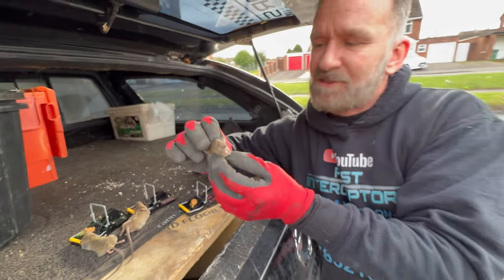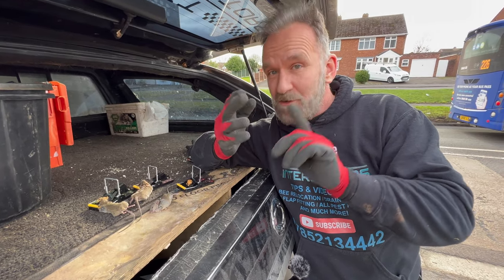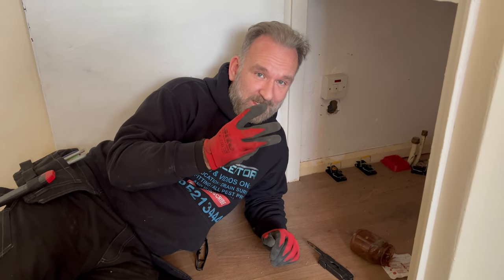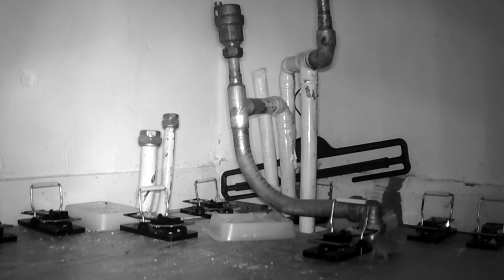Pro MOUSE CATCHING tips and techniques! CONTACT GEL to get rid of mice. Best mouse trap advice.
GETTING RID OF HOUSE MICE IS EASY... JUST THROW SOME POISON DOWN, THAT WILL KILL THE MICE, THAT'S OK ISN'T IT? CONTACT GEL FOR MICE?
NO IT'S NOT O.K.!!!
That is, unless you want to kill birds of prey such as Barn owls, Kestrels and many other hawk and owl species, not to mention Foxes and protected animals such as Badgers.  This happens through secondary poisoning as small mammals, such as Field mice, are these top predators source of food.
If this isn't already enough of a massive reason to never use rodenticides on Field mice infestations, perhaps the thought of accidentally killing your cat or dog, or maybe, a neighbour's cat or dog, will sway you to take a different approach when it comes to getting rid of mice!

Basically, everything that will eat mice can be killed by eating a mouse that is full of mouse poison!

All mice, other than House mice, live their lives mainly outside of your house, only using your house as a harbourage to leave to forage outside for food. House mice rarely (if ever) leave your house, therefore not becoming food for other animals and subsequently not causing secondary poisoning to innocent animals.

This difference in behaviour is one of the main reasons that rodenticides should never be used on mice that aren't House mice. When Field mice, wood mice, have eaten poison it makes them really easy pickings for predatory animals such as Barn owls. This is what leads to secondary poisoning in them and other rare and endangered apex predators!

We have found that 95% of mouse calls we attend are actually Field/Wood mice not House mice! Can you see why poisons (rodenticides) should never be used to control Field mice now?

There is also the legal side of things to consider. In the pest control world there is a saying that is repeated not just in the U.K. but around the world. This saying is, "THE LABEL IS THE LAW".

This means that the packet of mouse poison you have bought from the local shops, or from Amazon, will always have a label on it explaining how to use the product and what the product can be used to kill.

Does the label say you can use it on Field mice, Wood mice, Harvest mice, Shrews or Voles?

It doesn't does it.

It will say for use on House mice. House mice are different to all the other mice we mentioned above.

So how do you know what type of mouse you are being infested by?

Usually it will say on the label of your mouse killer product something like: FOR USE ONLY ON RATS (Rattus norvegicus) AND MICE (Mus musculus or Mus musculus).

Mus musculus or Mus domesticuc is a House Mouse. Not any other type of mouse, i.e. Field mouse. So these rodenticides must not be used on anything other than House mice!!!

95% of mouse infestations that we deal with are Field mice! Field mice are the favourite meal of many natural and endangered species. So poisoning a Field mouse really does have dire consequences  for the environment, not to mention the poor predator that may die a slow and agonising death!
IS THE PEST INTERCEPTORS MOUSE TREATMENT SUCCESSFUL?
The Pest Interceptors have never been beaten by a mouse infestation…EVER.

You will usually require only 3 visits over a two week period. On rare occasions more visits may be required, but this is rare, 9 times out of ten, 3 visits is enough to make your home mouse free.
REMEMBER, it must be 3 visits, as a minimum, for legal and animal welfare reasons, and it is the only way to know for sure that you are actually rid of all the mice in your home.

HOW DOES THE TREATMENT FOR A MOUSE INFESTATION WORK? WHAT IS THE PROCESS?
On the first visit we start the process of identifying what species of mice you have infesting your home. We must identify what species of mice it is that you are infested by, remember that poisons can only be used on House mice. This is done with traps. We will also use U.V. Tracking dust to help show us the routes the mice are taking so we can identify any entry points on the second visit. U.V. Tracking dust glows brightly under a Black Light torch, showing us where the mice are gaining access to your home. The entry points can then be sealed on the next visit.

On the second visit we shall identify what type of mice you are having problems with. It is usually Field mice, we estimate that 95% of the time it is. If it is Field mice, we shall carry on with traps to clear up the population (a large population of Field mice would only be 12 or so mice, so trapping is the most environmentally sound and least toxic way to do this). We shall also endeavour to find and seal any entry points that the U.V. Tracking dust has highlighted.

On the third visit we will hopefully be just collecting empty traps, as we will of sealed the mice outside, where they belong. Sometimes we may of sealed a few mice inside, if this happens you may need another visit.

D.I.Y. Pest control?